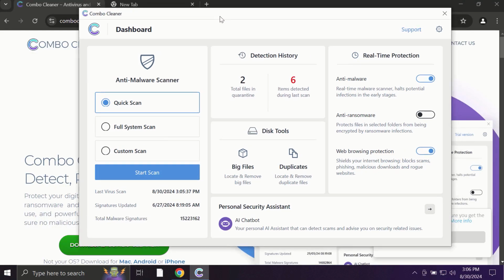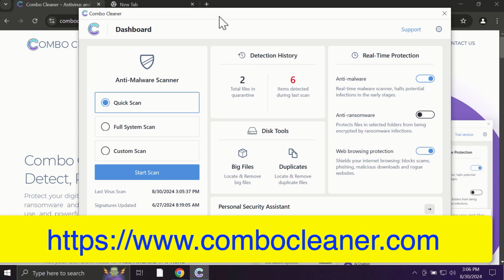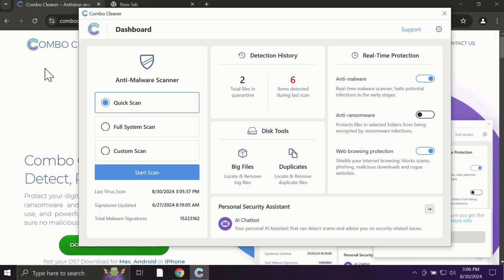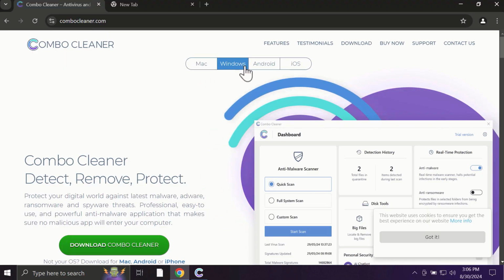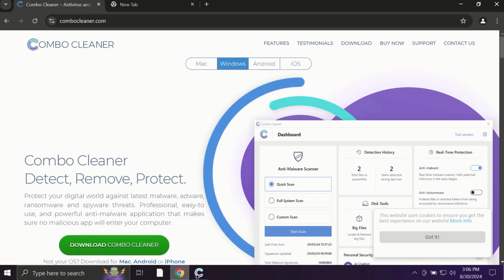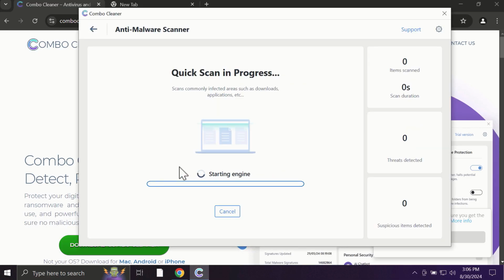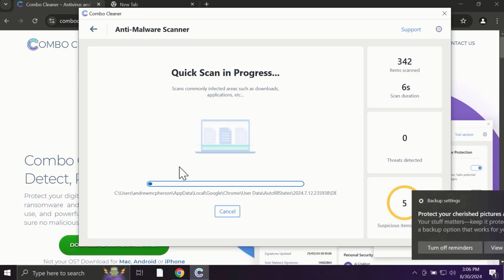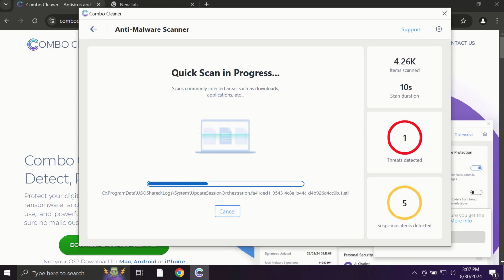Kyber ransomware removal[.#~~~ file virus].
Kyber is a new ransomware. It is also known as the .#~~~ file virus. It encrypts files and then appends this .#~~~ extension to the filenames. Hence, it's not possible to use the files anymore. Then the ransomware tells the victims to pay a special ransom for file restoration. Yet, paying the ransom is not a good idea. Don't pay it and don't waste the funds. Remove it with Combo Cleaner Antivirus via the official

More information about this threat can be found in this detailed guide

And below please kindly find the quotation from the ransom note:
QUOTE
Hello, if you are seeing this then you have been attacked by Kyber Ransomware.

Your files are encrypted with the AES-256-CTR algorithm.
UNQUOTE